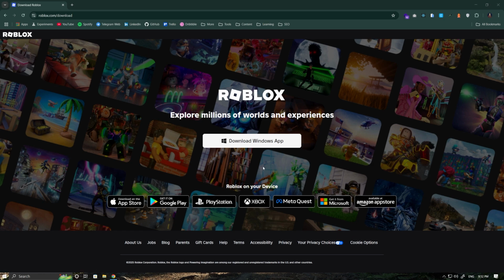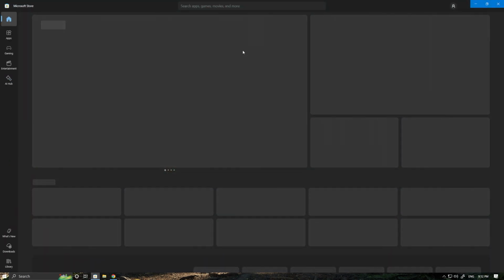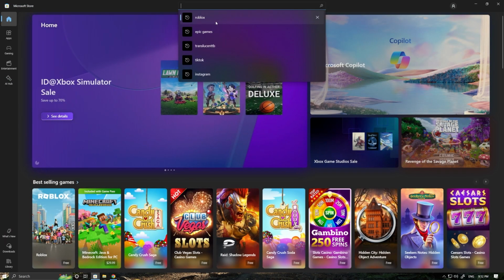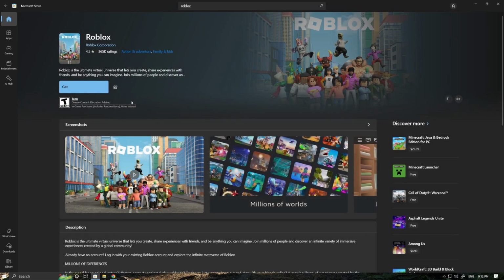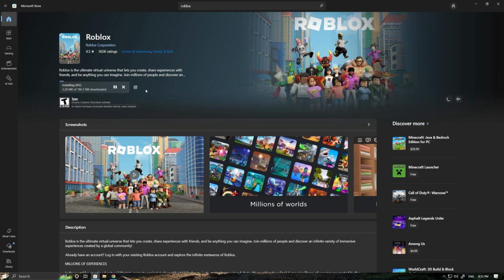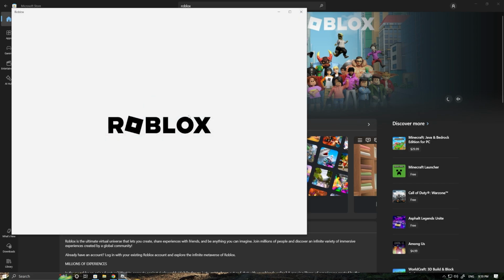How to Download Roblox on Your Computer – New Update Guide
🎥 In this video, I’ll show you how to easily download and install Roblox on your computer with just a few simple steps! 🎮 Whether you want to start playing Roblox right away or just get it set up hassle-free, this guide is perfect for you!

Why using the Microsoft Store method is recommended for your system